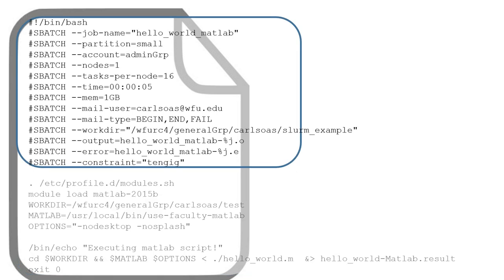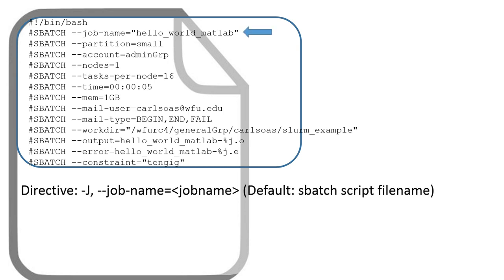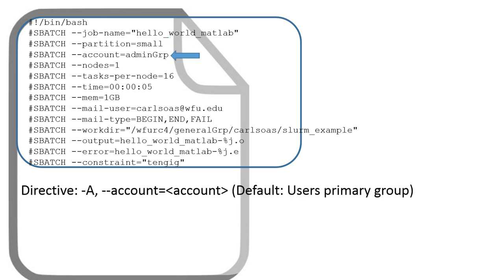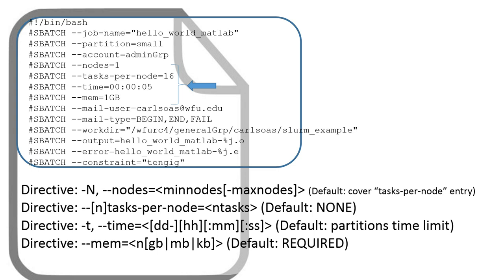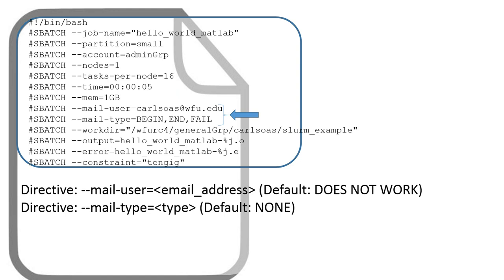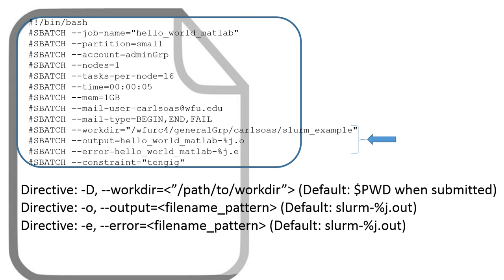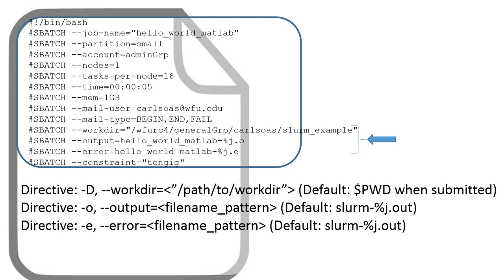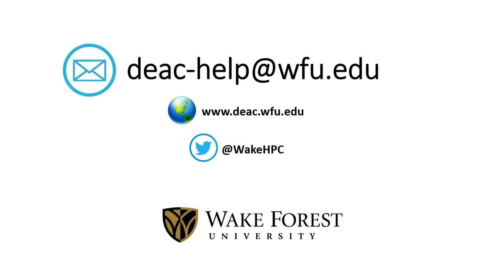SLURM Job Submission Part 1 - Batch Scripts and Components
This DEAC Training video is part 1 of the SLURM Job Submission Process review, focusing specifically on SLURM batch scripts and their components.